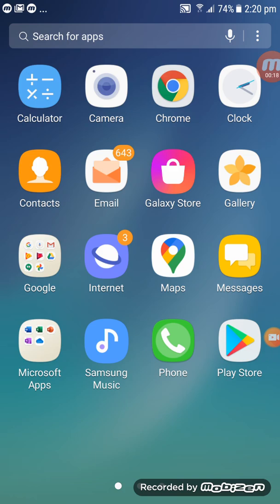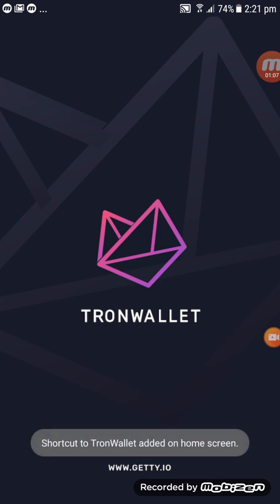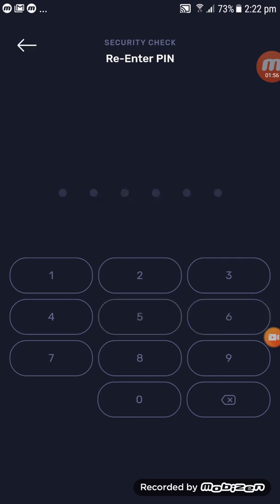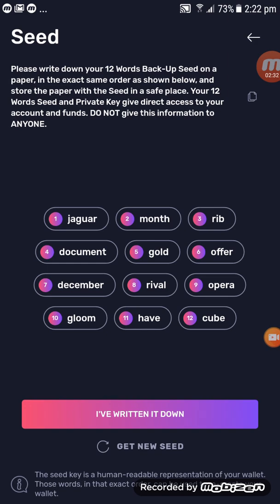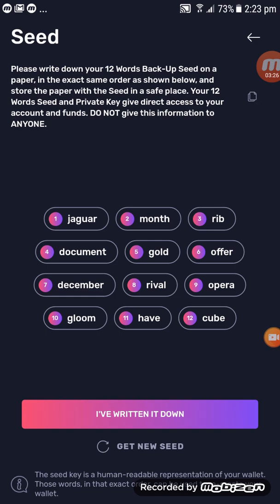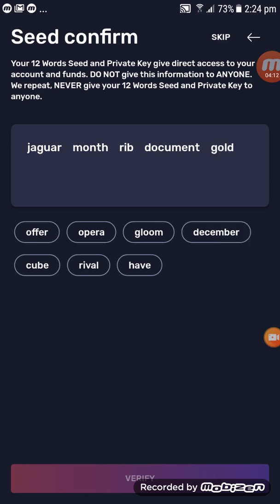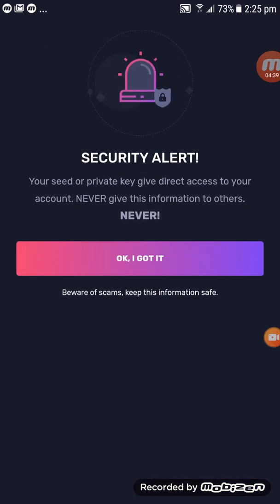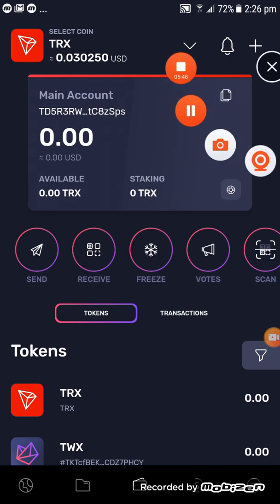HOW TO DOWNLOAD TRONWALLET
How to download TronWallet backup and save seed phrase and the importance why we saved all these